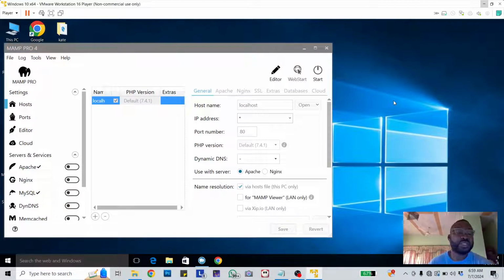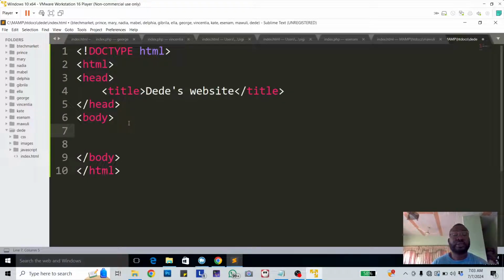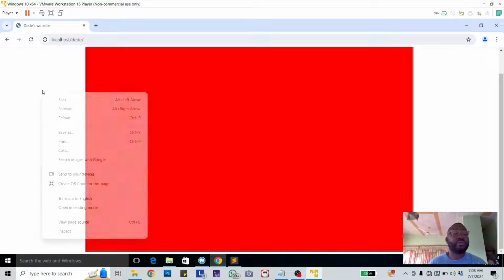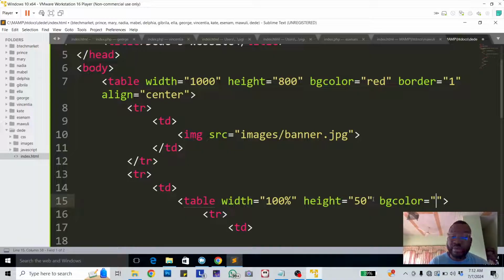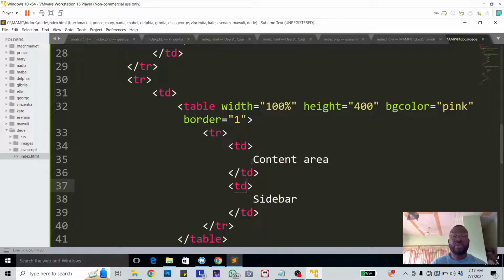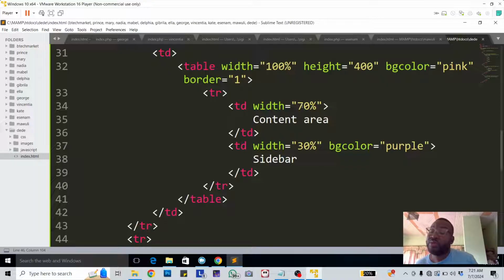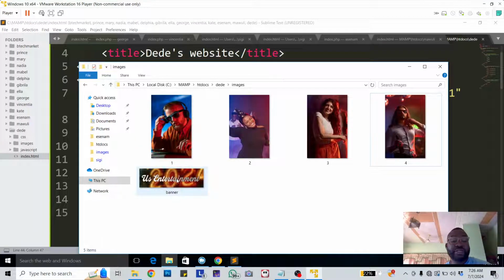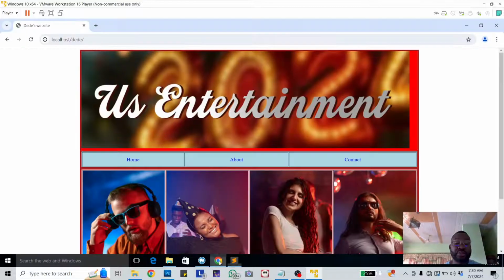HTML Introduction Lecture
Introduction into Foundations of Website Development